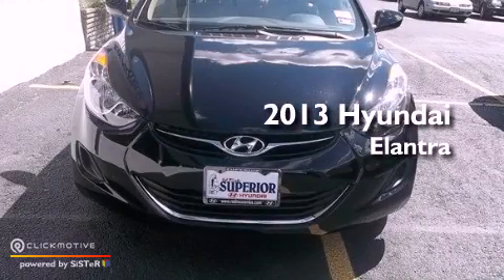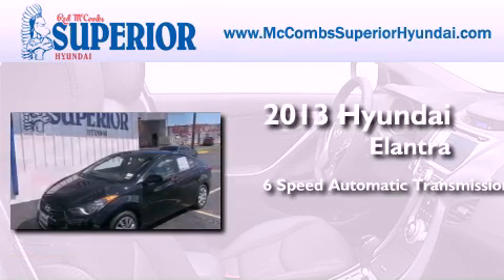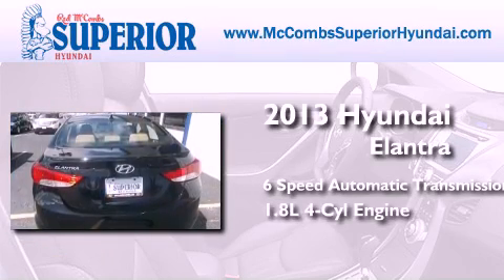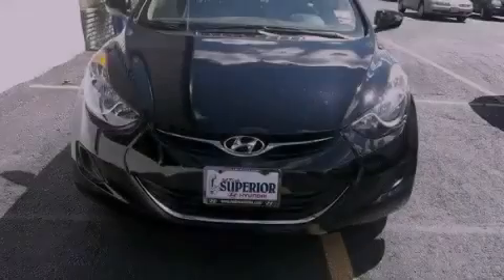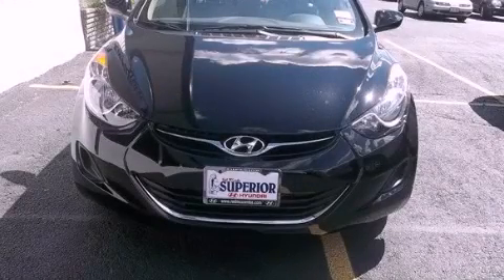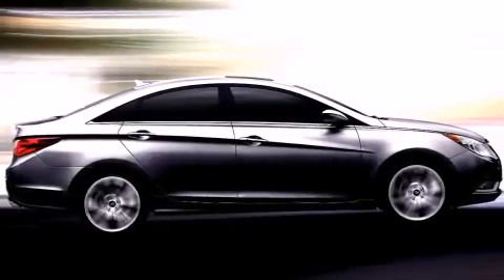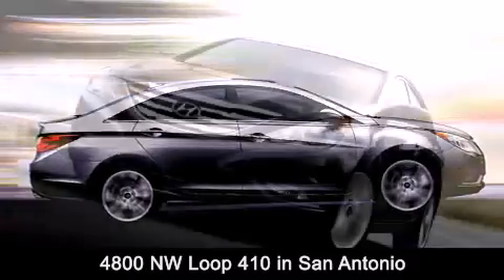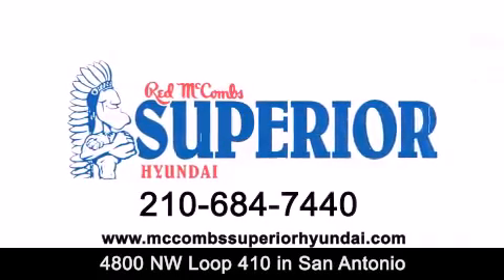2013 Hyundai Elantra San Antonio TX 78229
Year : 2013
 Make : Hyundai
 Model : Elantra
 Engine : Gas I4 1.8L/110
 Trans . : Automatic
 Exterior : Black Diamond

 Interior : Beige
 Stock : 360472